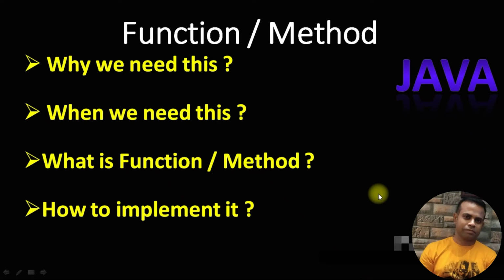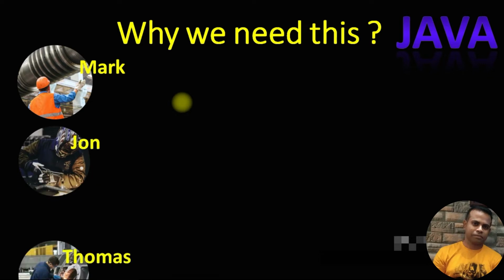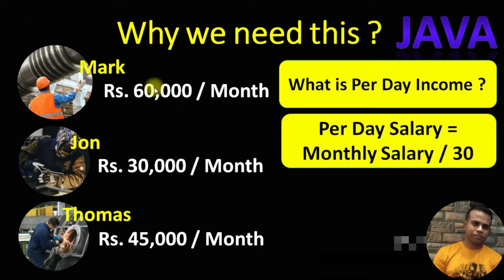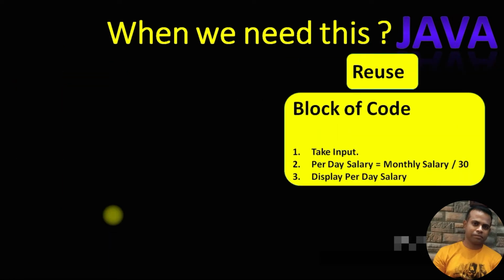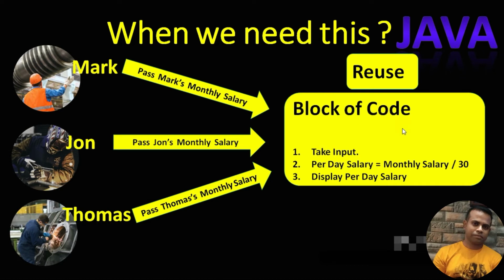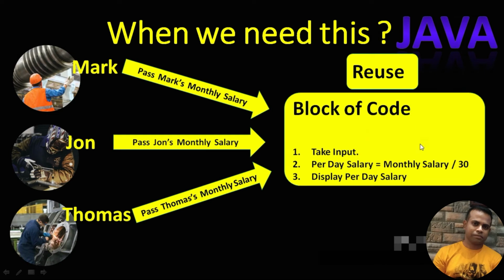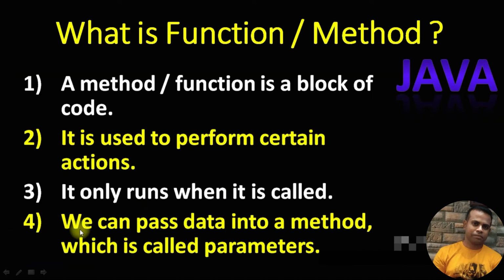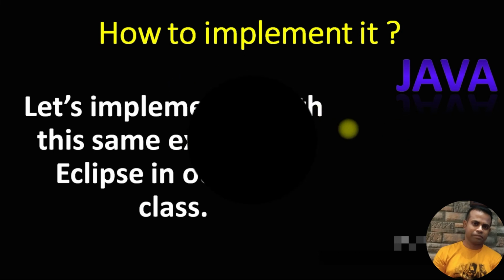Learn Java Method/Function in Reverse Order | Why ? When ? What ? How ? Class#47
Details:
I have explained - Why to use Java Method ? When to use Java Method ?
What is Function / Method in Java?
1) A method / function is a block of code.
2) It is used to perform certain actions.
3) It only runs when it is called.
4) We can pass data into a method, which is called parameters.

And in next class I will explained how to implement java method or function in eclipse.